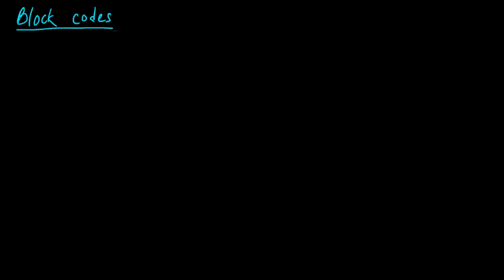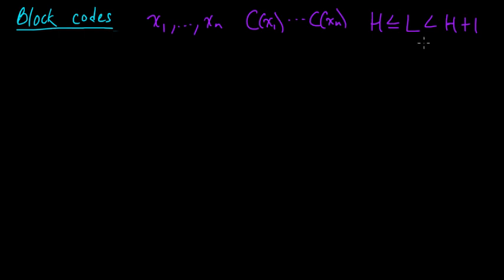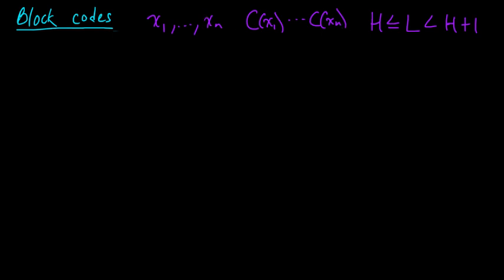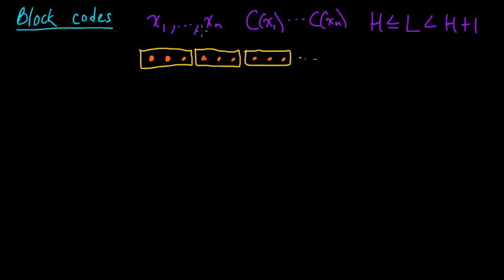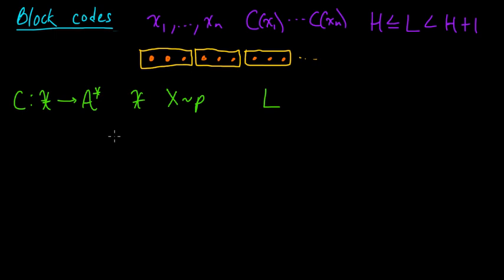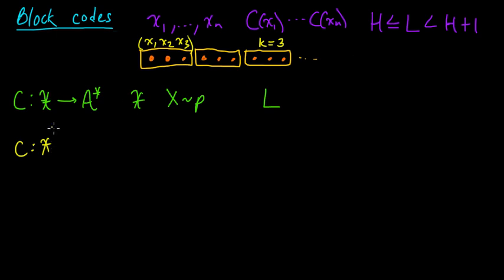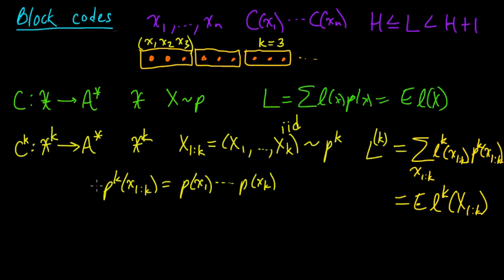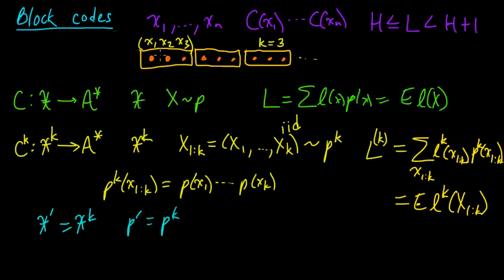(IC 3.7) Block codes for compression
Introduction to the idea of encoding a sequence of source symbols using blocks, rather than a single symbol at a time.